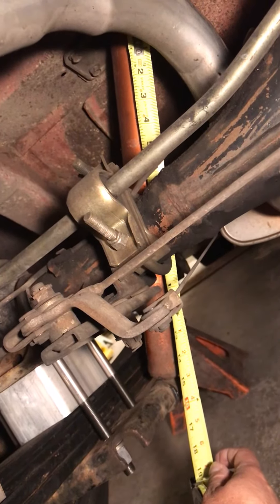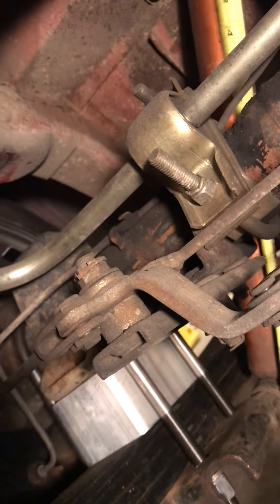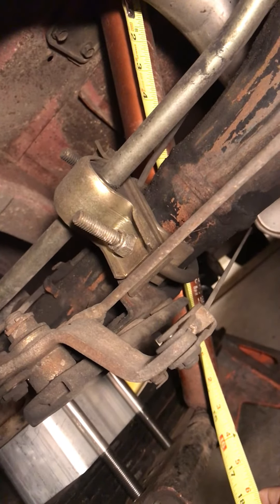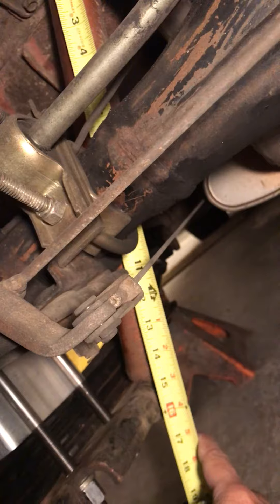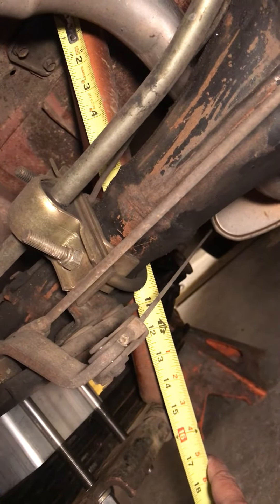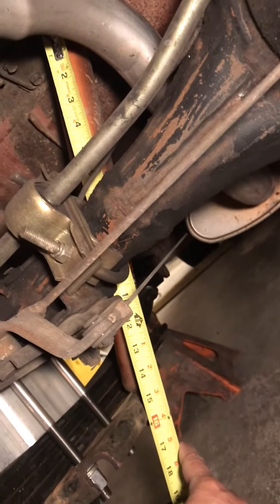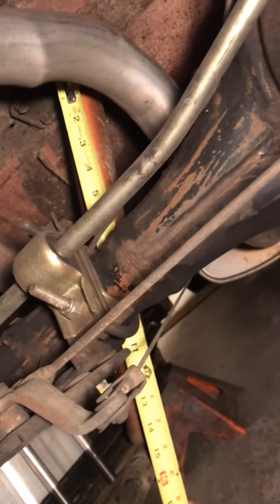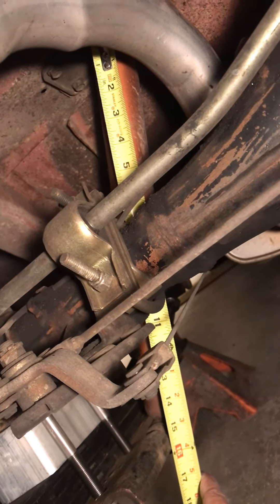Datsun 510 wagon/measuring rear shocks to look for a short body shock alternative.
Since lowering the wagon with the Technotoytuning leaf spring kit that changed the shock location increasing the shocks chances for bottoming out. Taking measurements and working with KYB shock tech support to find options. They were helpful and came up with two options that are affordable and should do the job. I’ll report back and share what I get and the install and ride feel after and part numbers.

Update 2/21/2023 Worked with KYB support and they we found two options based on my dimensions and mounting poits to try. The KG5519 is for a Ford Thunderbird and the KG4616 is for a Suzuki Samurai front. Since I am using the Technotoytuning leaf springs this did change the shock mounting location or moved it up compared to a stock leaf spring. I decided to go with the Suzuki shocks as based on my measurements this shock will give the car full stroke. The Thunderbird model would work too and may be more heavy duty in case you carry more stuff or want a stiffer suspension. I am using at the moment the 2" lowering blocks as well. The shocks fit with no modification and initial feeling is it smoothed out the ride. I can tell I was probably bottoming out the stock dimension Tokicos at times. Since I am using the 2" blocks that did move the axle closer to the differential/drive shaft tunnel so if the road is rough or big dips it does hit or bang hard. I may go back to the 1" blocks or try a 1.5" block to see how it is but so far the short body shocks are working. If you live in an area with smooth roads or not too bad you will notice the difference. I chose KYB as these were inexpensive to test ( about 30-40$ each) but if you want to go Koni or Bilstein or QA1 sure those will be great!